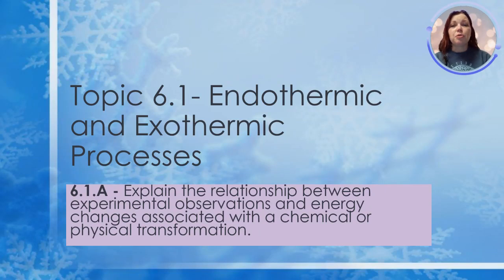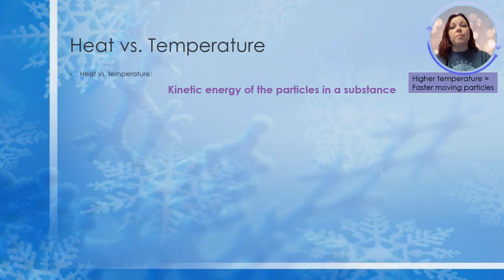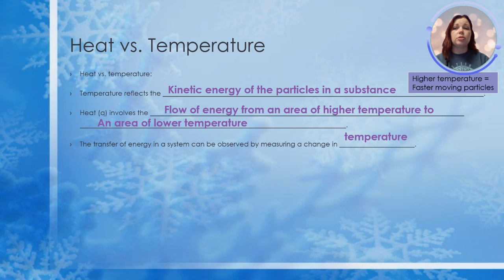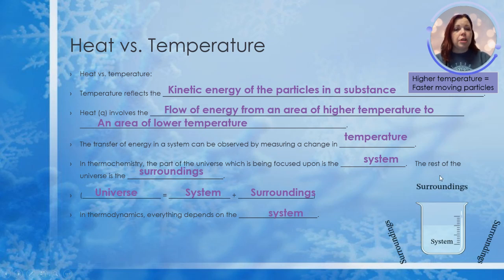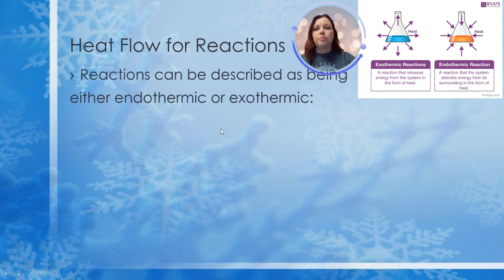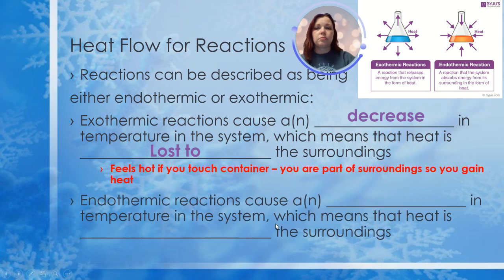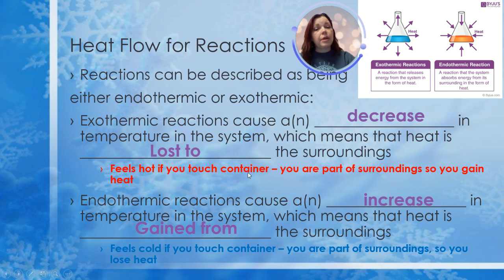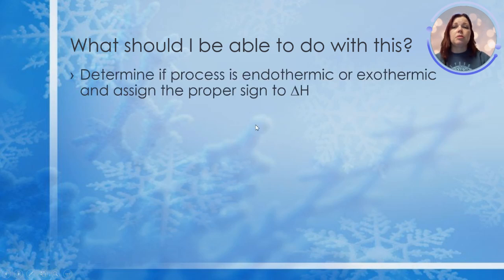AP Chemistry Topic 6.1 - Endothermic and Exothermic Processes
This video goes into an overview of determining endothermic and exothermic reactions based on signs, as well as vocabulary of thermochemistry.